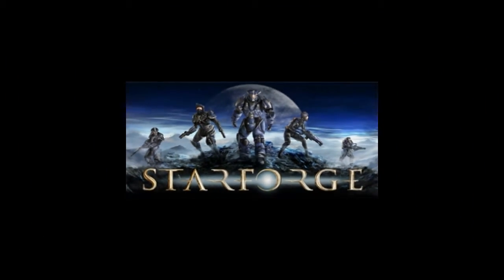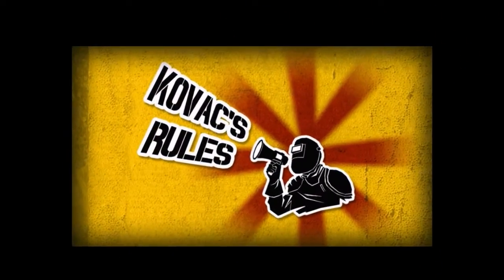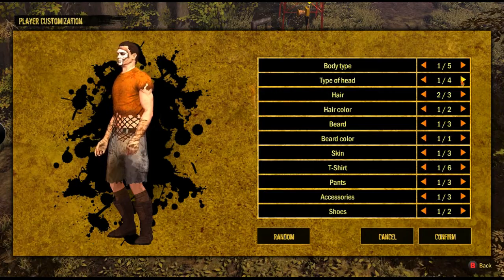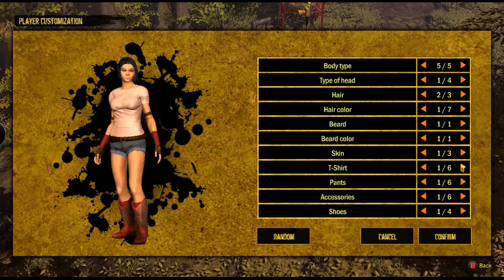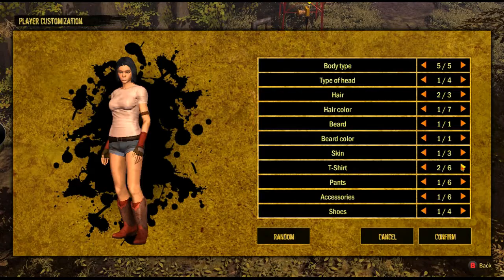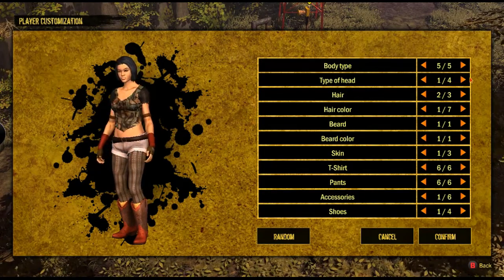How To Survive 2 : Buy It of Forget It?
We loved the first game but does this one hold a candle to it's predecessor? I will go over everything I can in this video in order to hopefully help you decide if you should buy it or forget it.

*Note* After playing the game again I realized the hub world is a bit bigger than I originally thought. but my view stands.